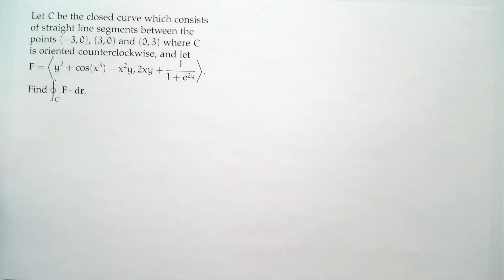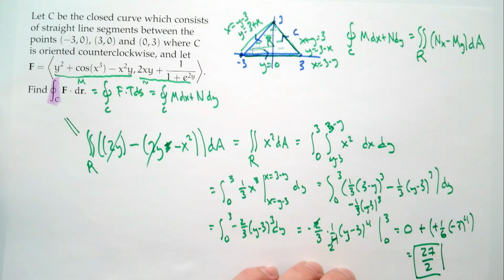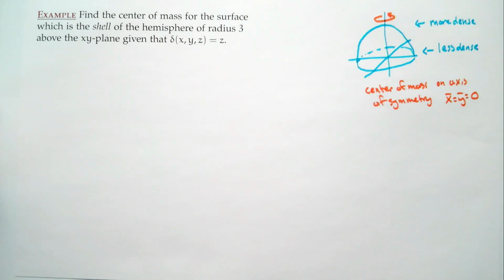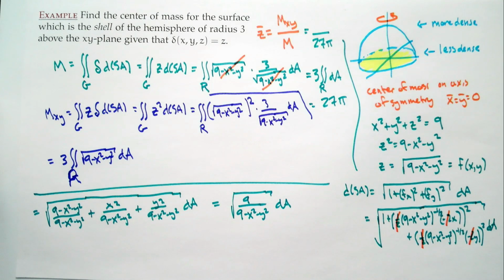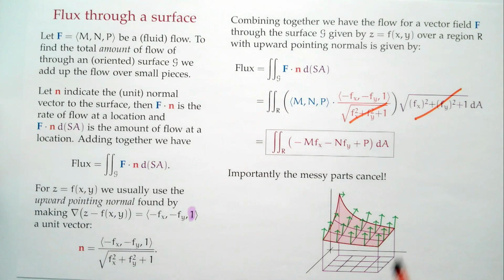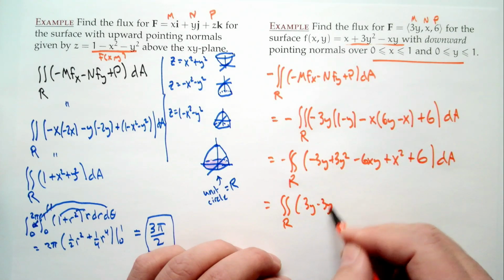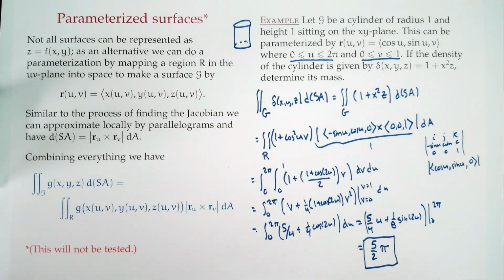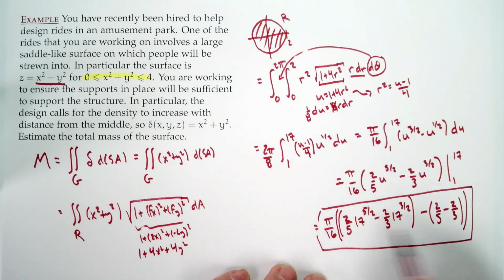Calculus 3, Session 35 -- Surface integrals